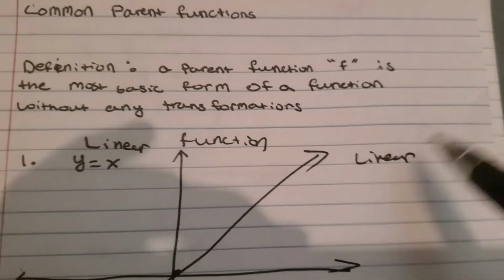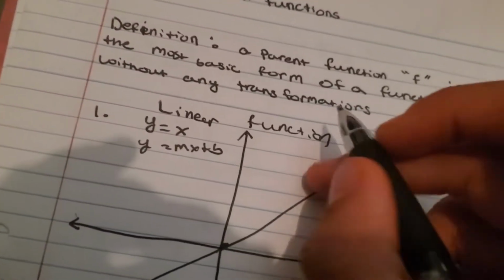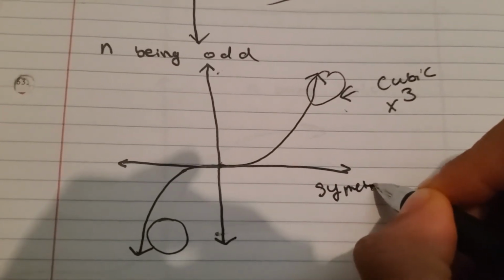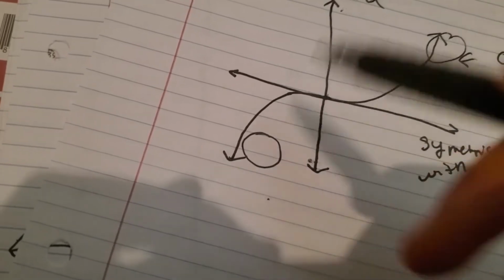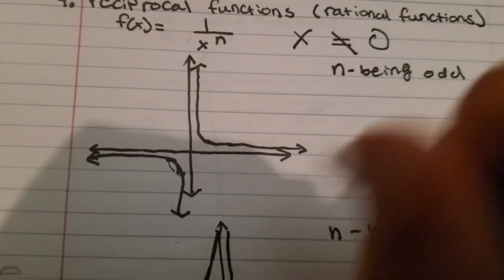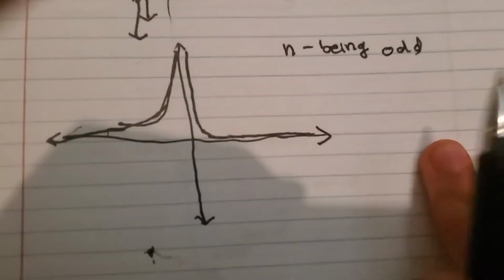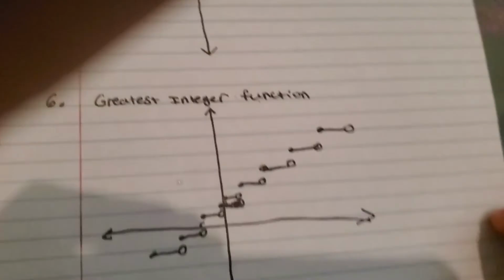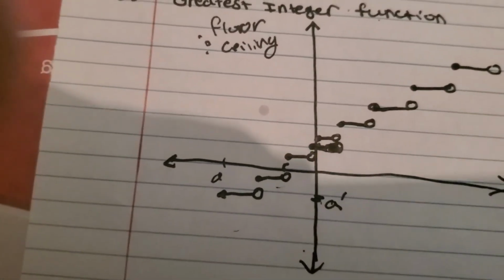Common Parent Functions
hey guys welcome back to the channel, in this video we talk about a lot of common parent functions that come up in our journey in mathematics. this is a short list but not all of the functions that we talk about in this lovely world, and serves as an outline where we are going before we actually talk about a lot of calculus concepts.

yt_theswissarmytutor